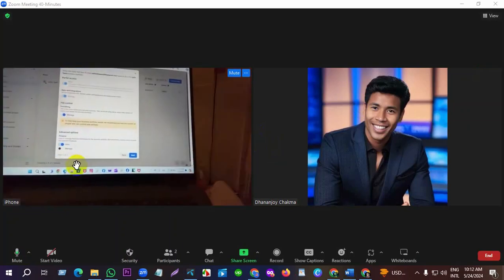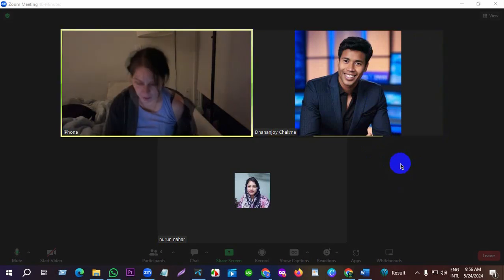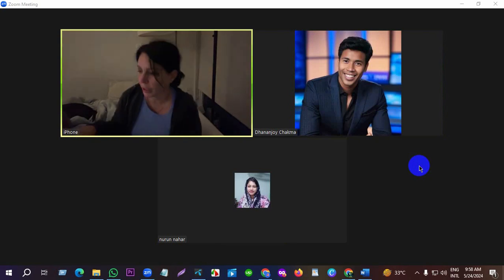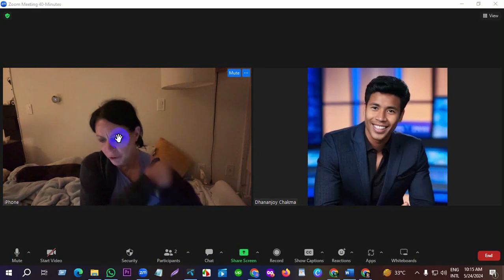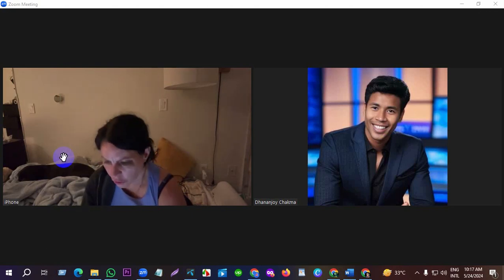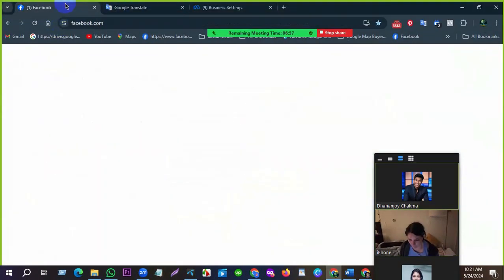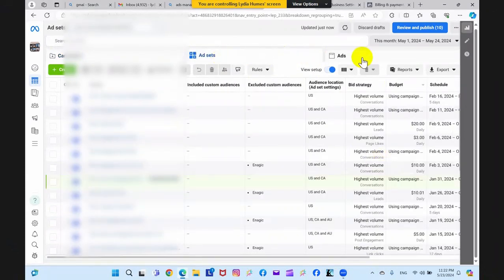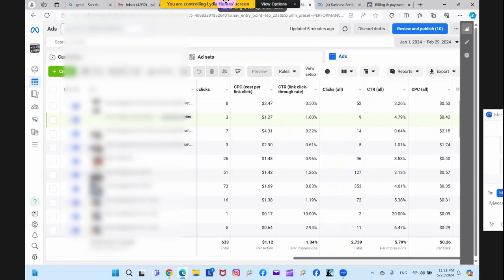USA লেডি বায়ারের সাথে ফেইসবুক এডস কাজের ইন্টারভিউ |🔥Buyer Interview | Freelancer dhananjoy Chakma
🚀আমেরিকা লস এঞ্জেলস লেডি ক্লায়েন্টএর সাথে প্রায়  তিন ঘণ্টা ইন্টারভিউ করে ম্যানেজ করতে হলো🔥 । আমি পুরাই ধোর্য্য হারিয়ে ফেলেছি

Hope you enjoy this video. if you enjoy this video.
. If you have any questions my to the tutorial just leave a comment on any videos with the hashtag or send a message on this page and I'll see what I can do to answer it✅Freelancer Dhananjoy Chakma, Online income tips and tricks Fiverr Success Learn by Earn.
►Contact with Me For Technical Support
Thanks. Dhananjoy Chakma
Rangamati